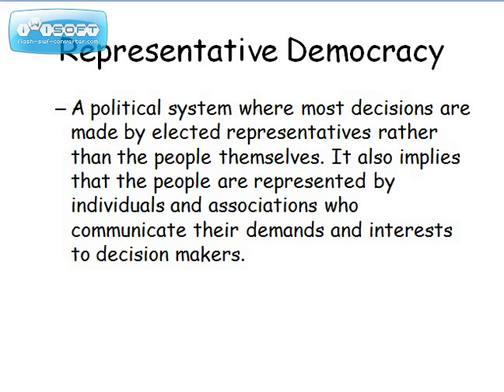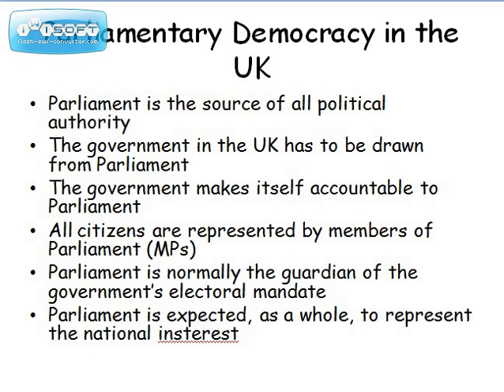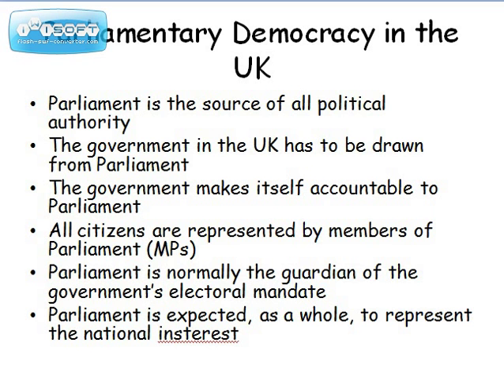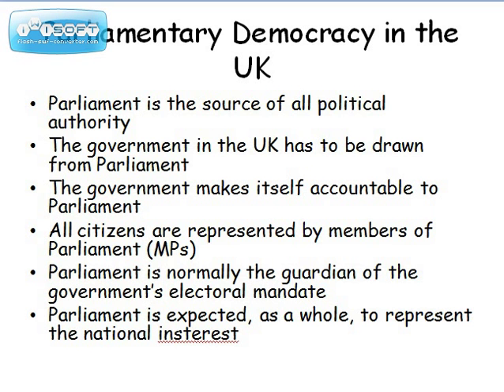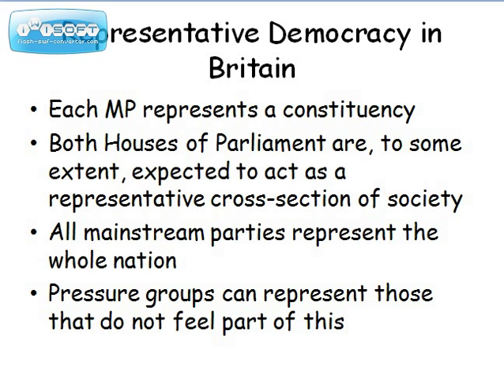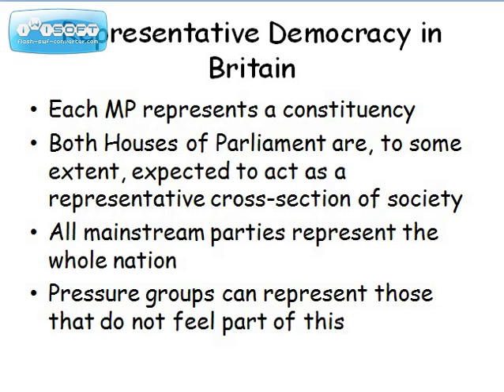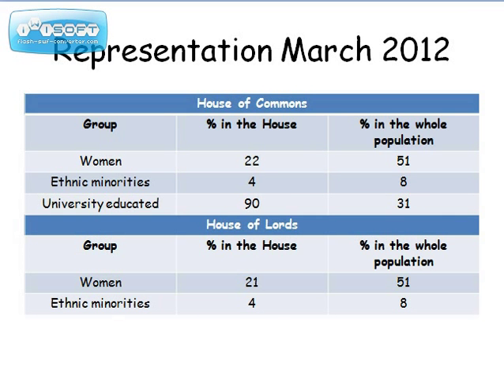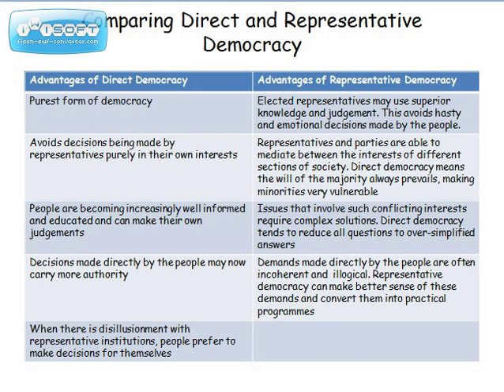Representative democracy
Analysis of representative democracy, including examples of this and advantages of direct vs representative democracy